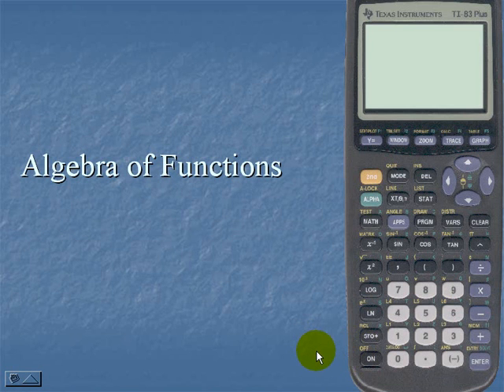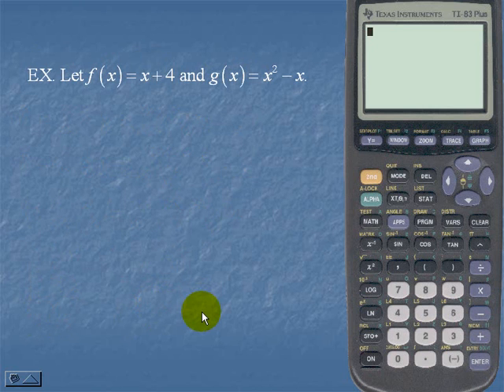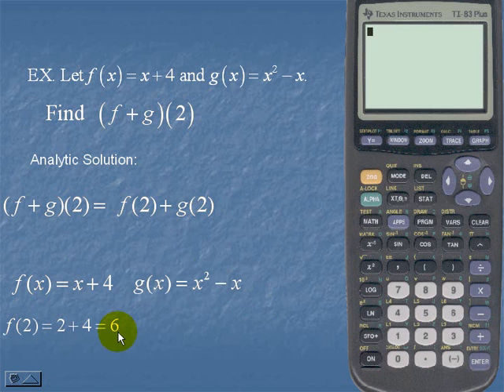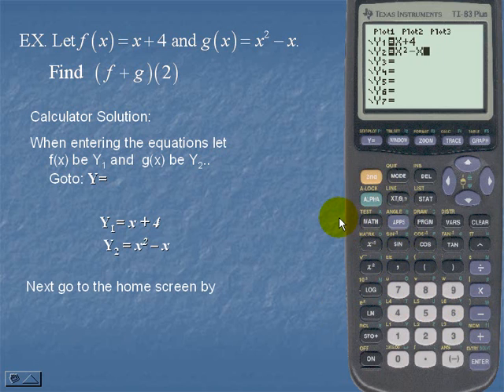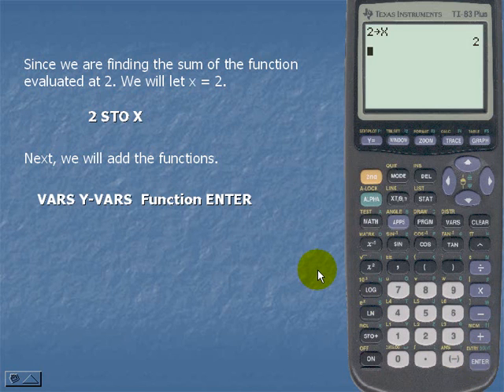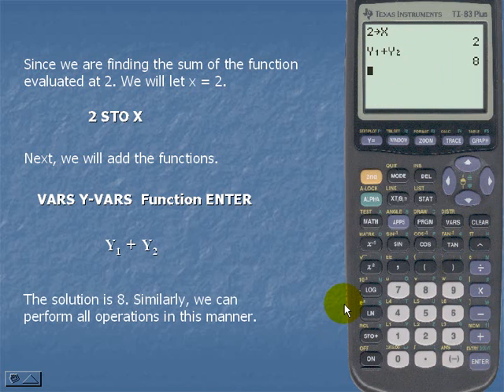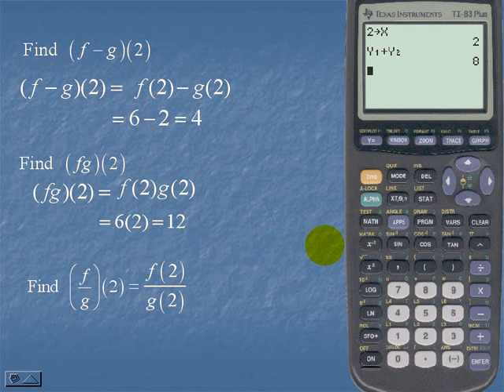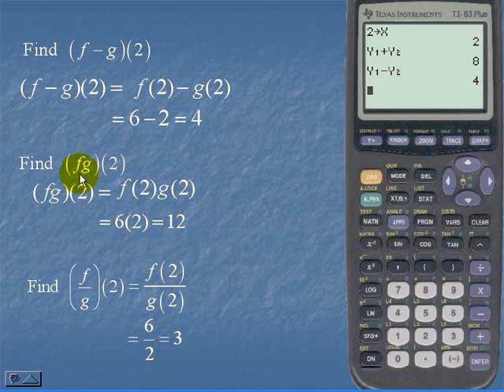Algebra of Functions on the TI-83/84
TI-83 Plus Graphing Calculator For Dummies